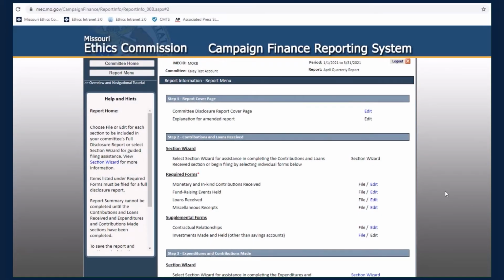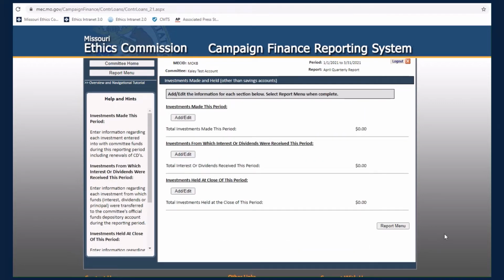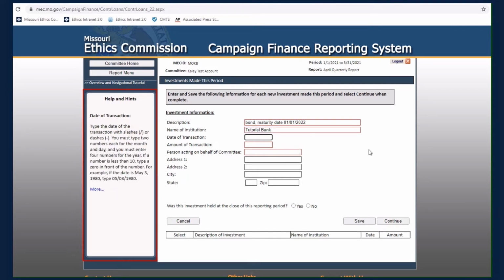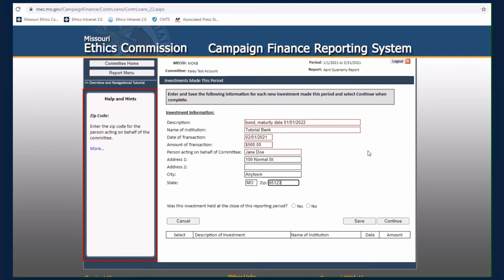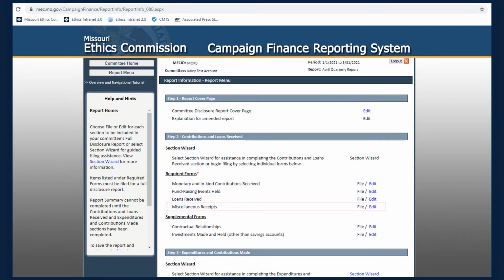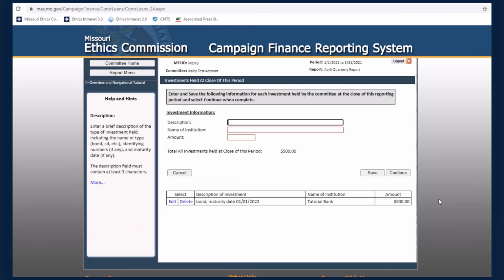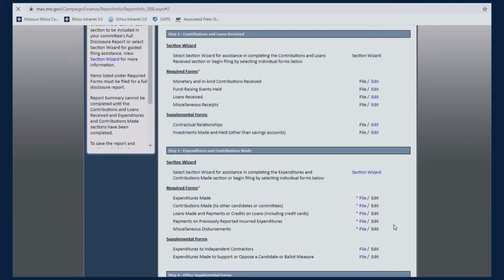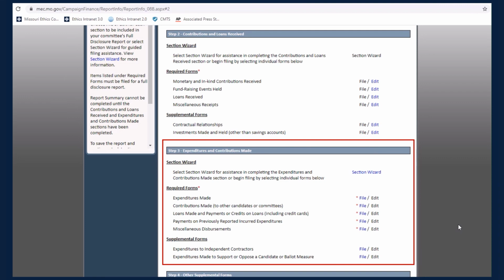Reporting Contributions and Loans Tutorial Series – Part 6: Investments Made and Held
The videos in this series are designed to assist those filing campaign finance reports by providing step-by-step information about the mandatory and supplemental forms included in the Contributions and Loans Received Section of the MEC’s campaign finance e-filing system.
• Reporting Contributions and Loans Tutorial Series – Part 1: Monetary and In-Kind Contributions
• Reporting Contributions and Loans Tutorial Series – Part 2: Fundraising Events Held
• Reporting Contributions and Loans Tutorial Series – Part 3: Loans Received
• Reporting Contributions and Loans Tutorial Series – Part 4: Miscellaneous Receipts
• Reporting Contributions and Loans Tutorial Series – Part 5: Contractual Relationships

The MEC serves the public interest by promoting and maintaining transparency, accountability, and compliance with Missouri’s campaign finance, lobbying, and conflict of interest laws. We educate and assist citizens, public officials, lobbyists, and those participating in Missouri elections by increasing awareness and understanding of the law. We investigate and enforce these laws consistently.